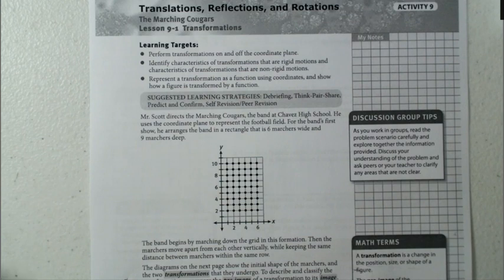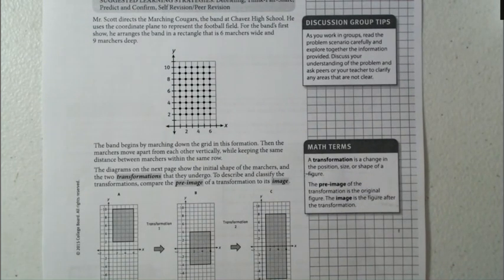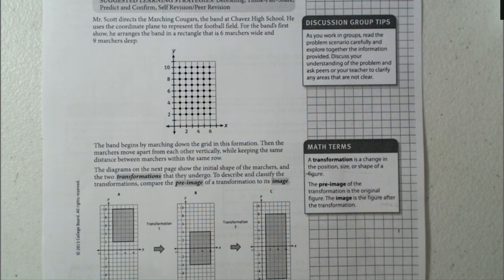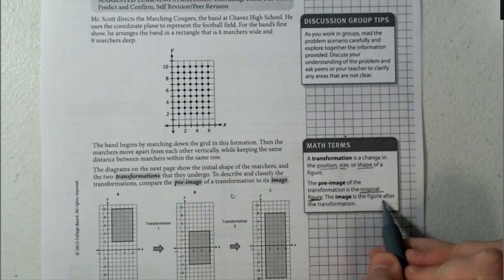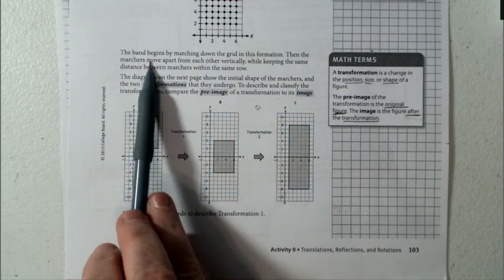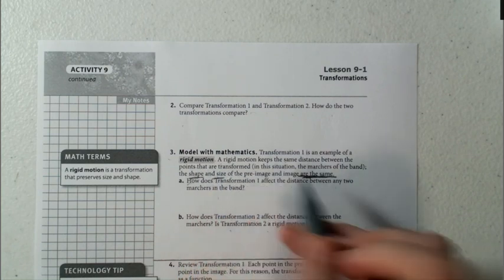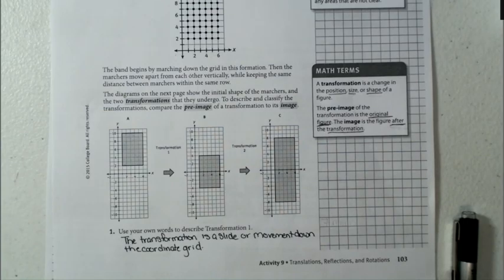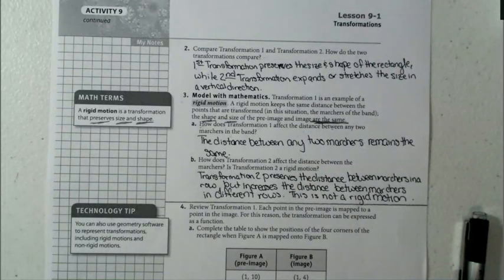Lesson 9-1 Section 1